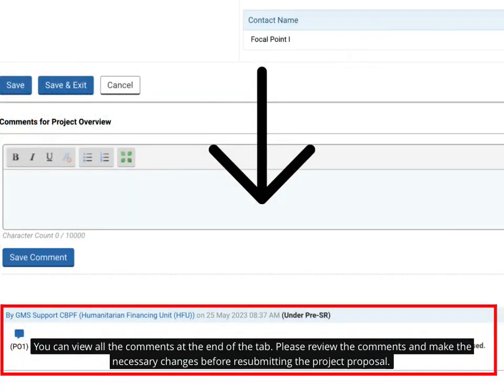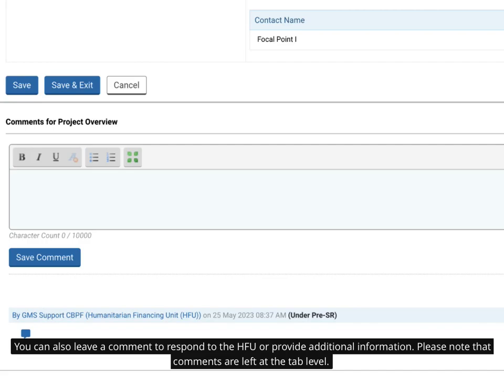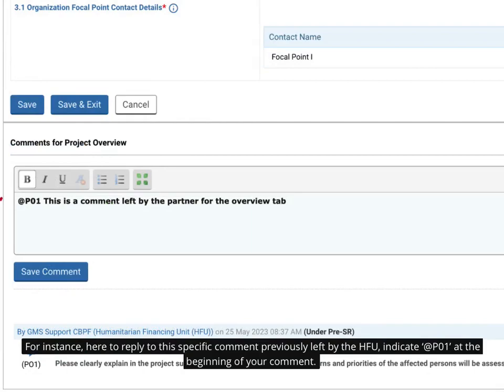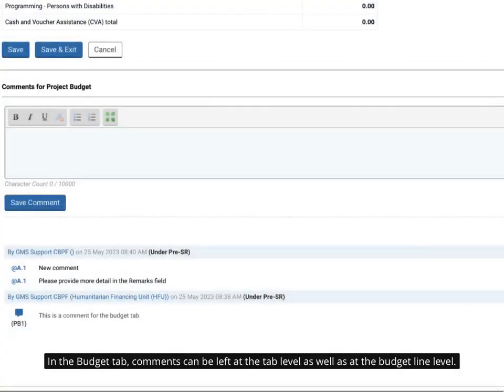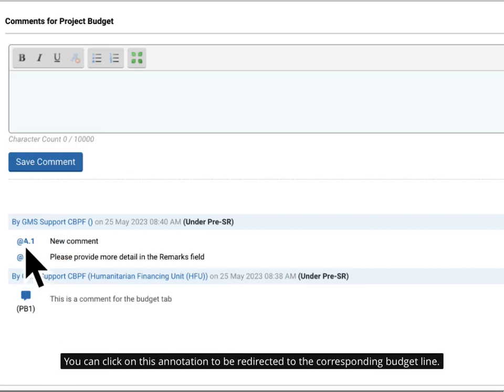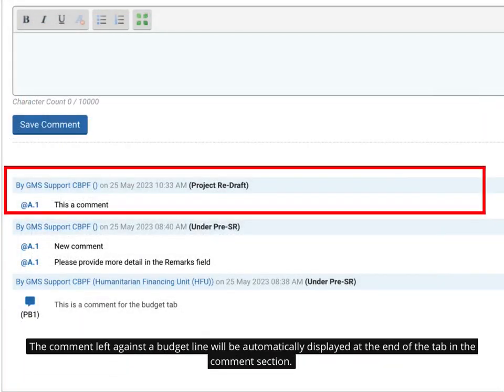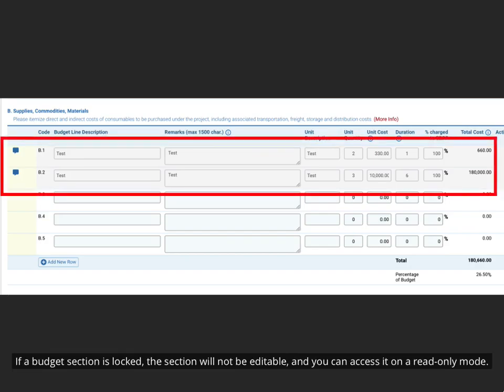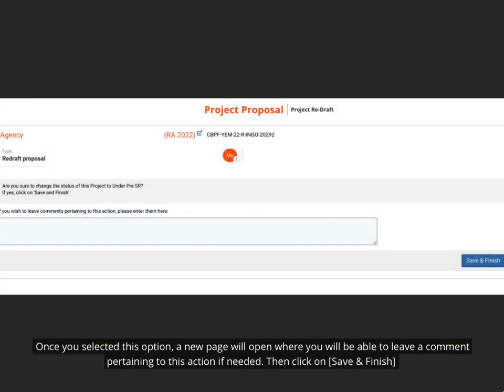[EN] - CBPF Implementing Partner - Redraft a Project Proposal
After you submit your project proposal, your HFU may send it back to you for correction. This video tutorial will take you through the correction of a project proposal.